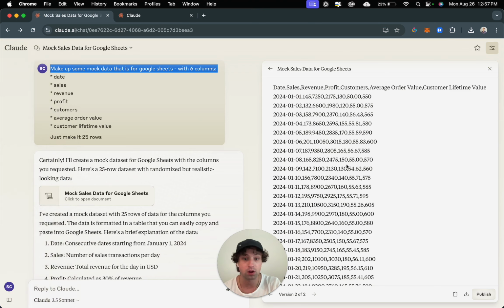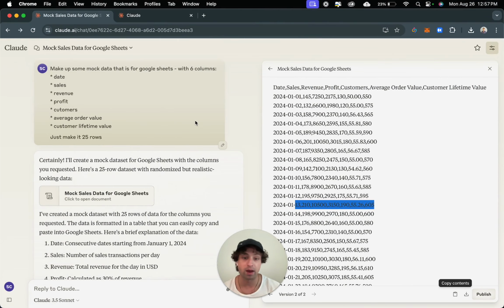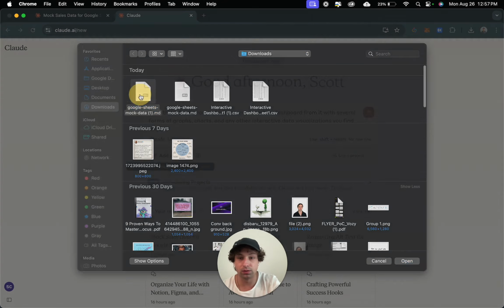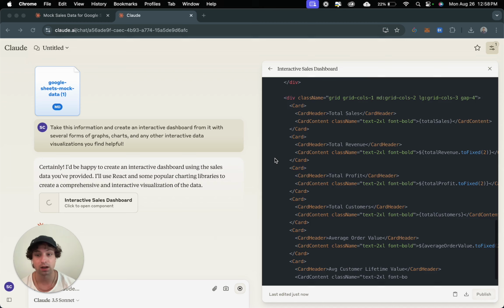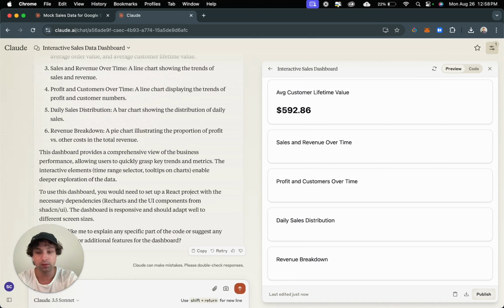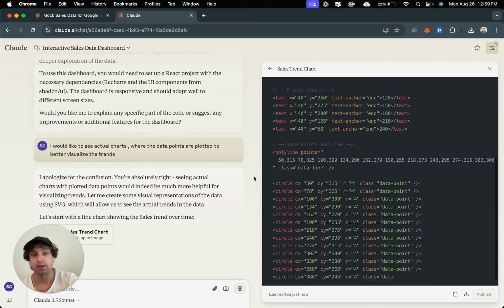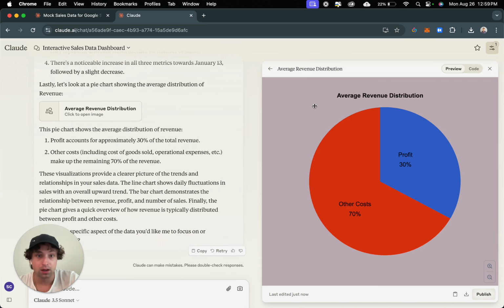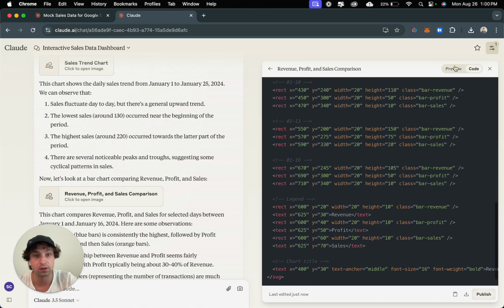Make an Interactive Dashboard with Claude Only NO CODE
I'll show you how to create a powerful interactive dashboard without writing a single line of code in less than 60 seconds - with nothing but some messy data and Claude.

🔥Here's what I cover:
• How to design a professional dashboard layout
• Techniques for adding interactivity without coding
• Tips for getting the best results from Claude AI
• Common pitfalls to avoid in no-code AI design